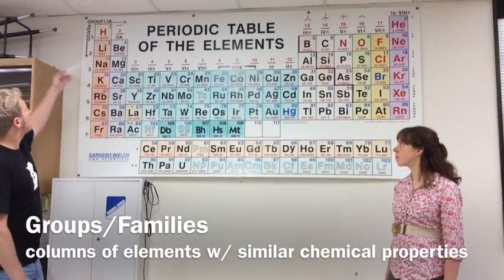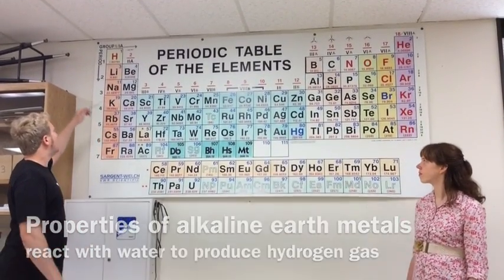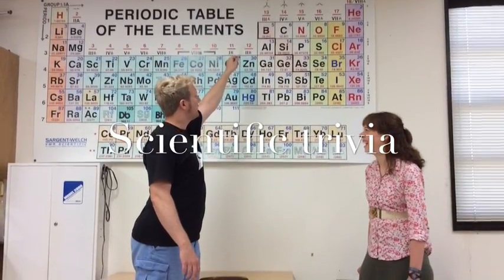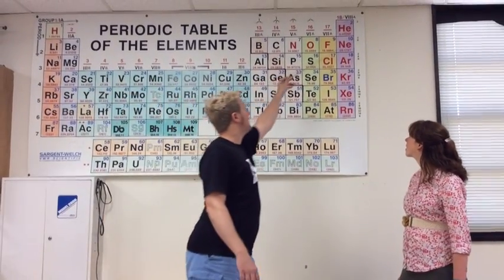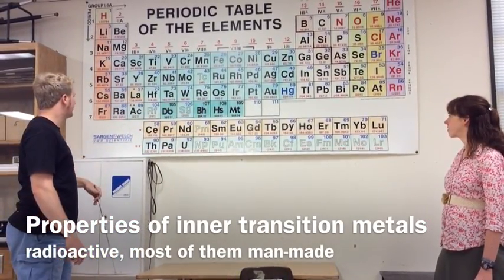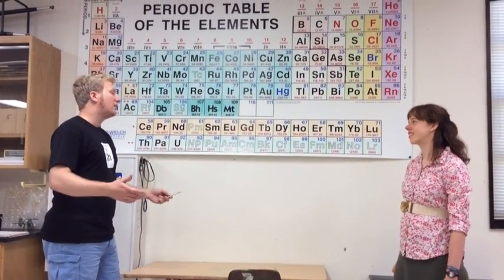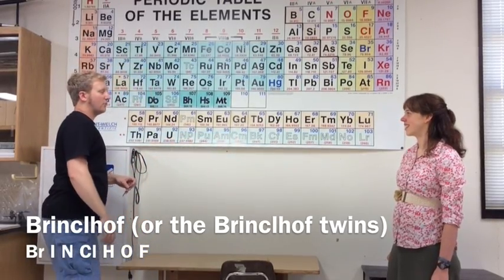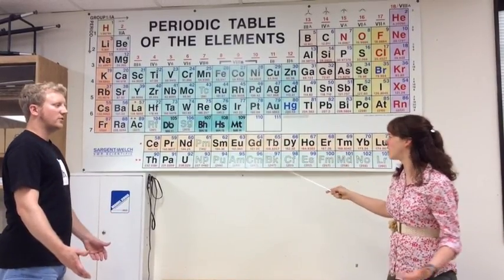3C-1 Chemical Families